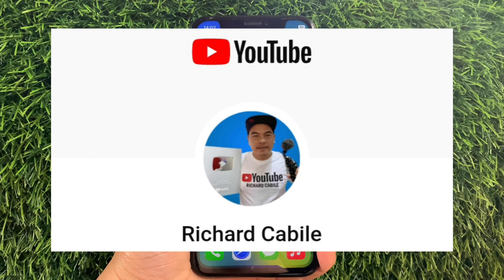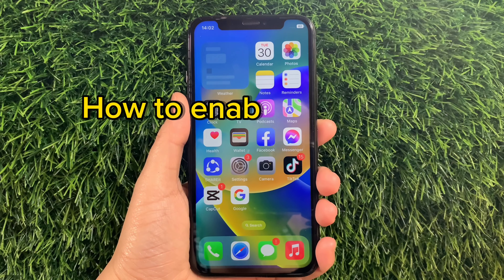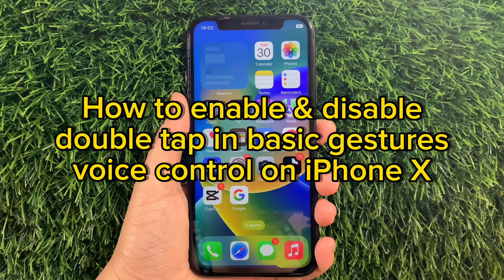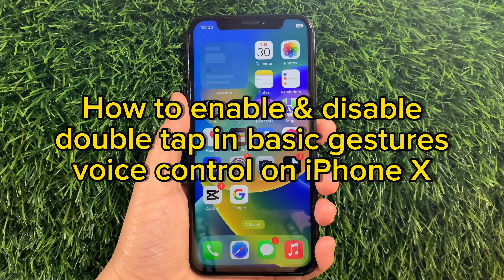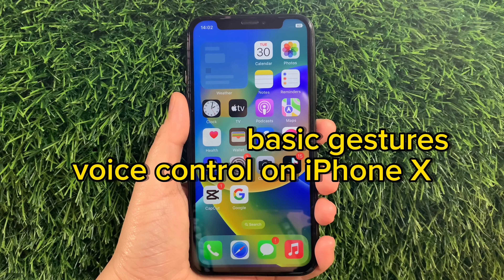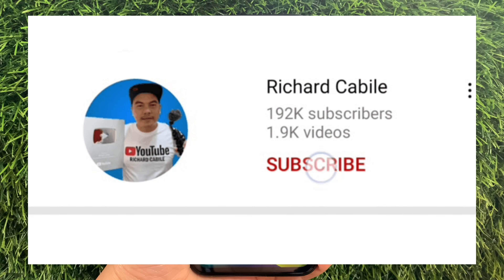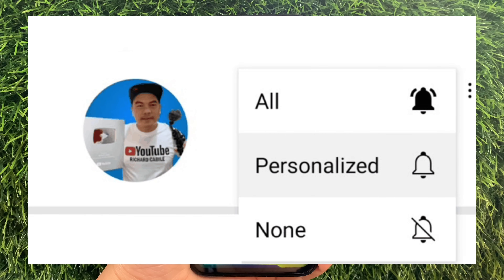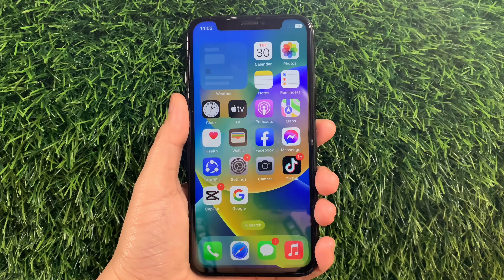How to enable or disable double tap in basic gestures voice control on iPhone X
Do you want to enable or disable double tap in basic gestures voice control on iPhone X mobile phone.

Thanks...